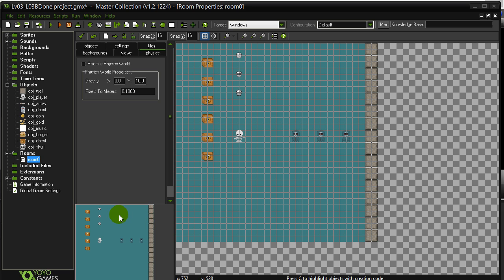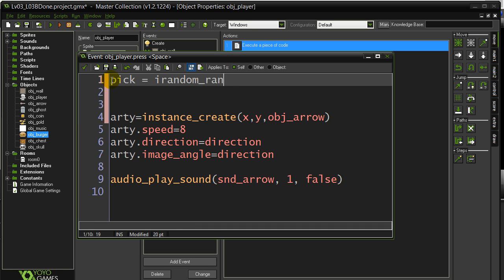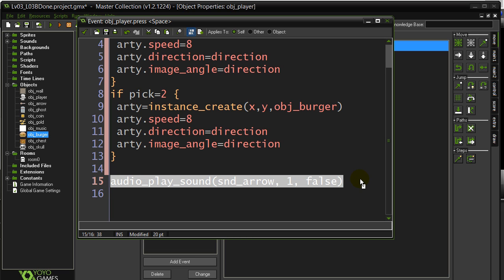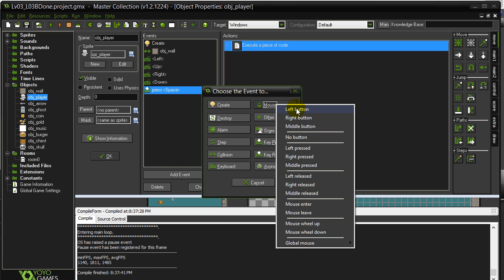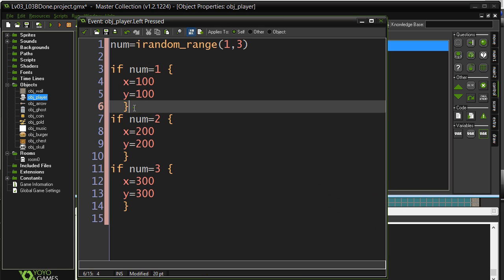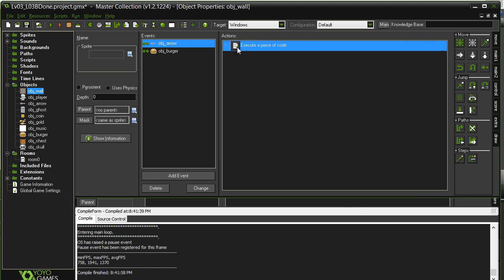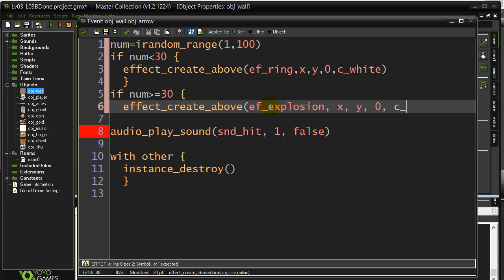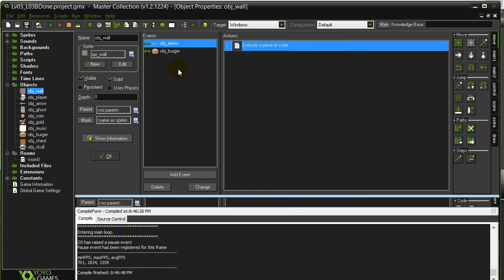GPC 03-03-B (GameMaker Variables and Conditions)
GameMaker Game Programming Course 03-03-B.  In this lesson and tutorial we will...